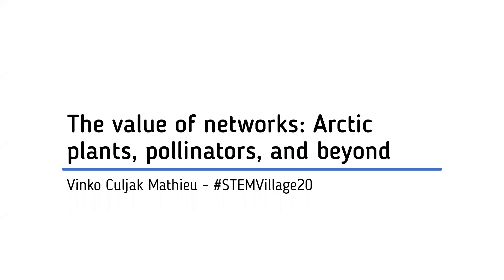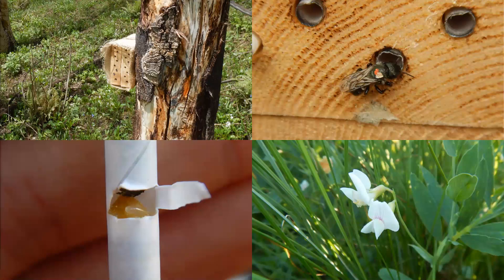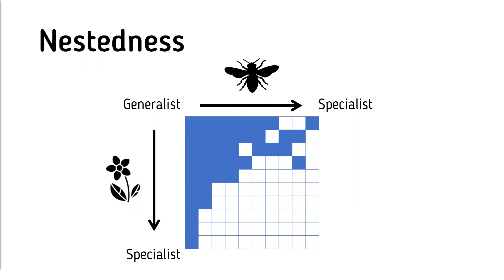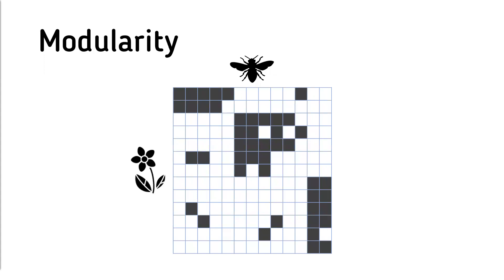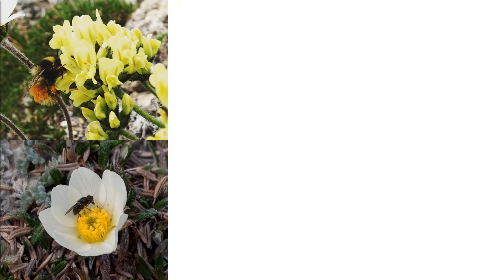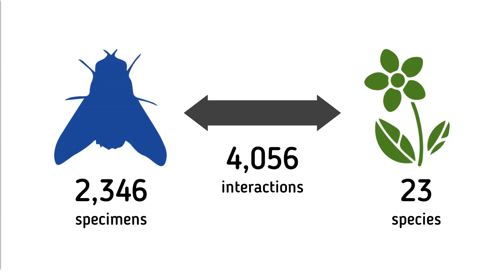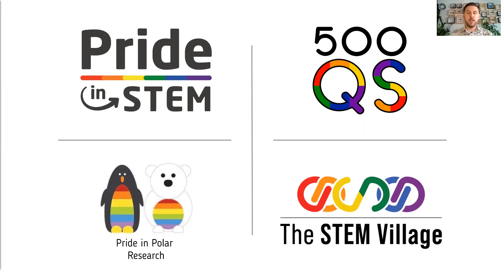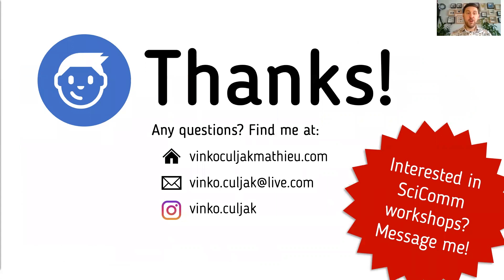The STEM Village Seminars Episode 18 - Vinko Culjak Mathieu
The value of networks: Arctic plants, pollinators, and beyond

In this seminar, Vinko describes his research into Arctic plants and pollinators, and the networks connecting them. Get ready for some super interesting research alongside beautiful photography